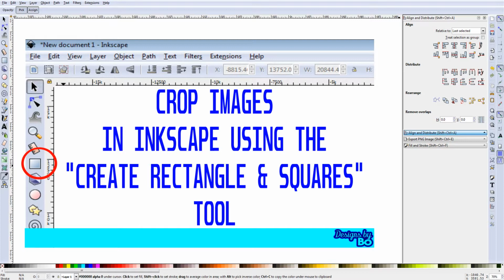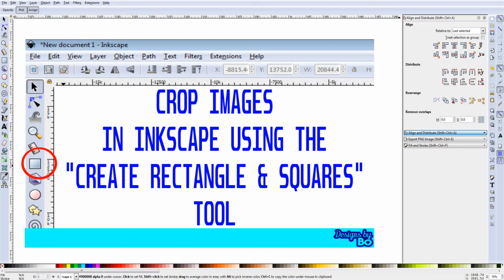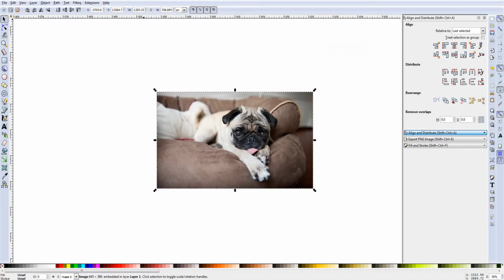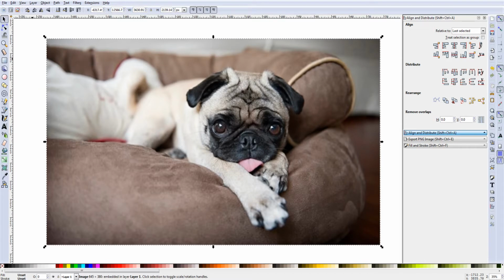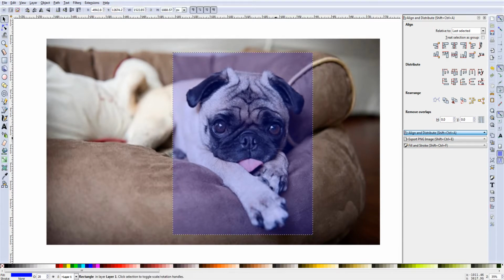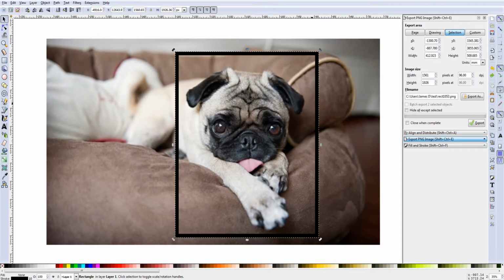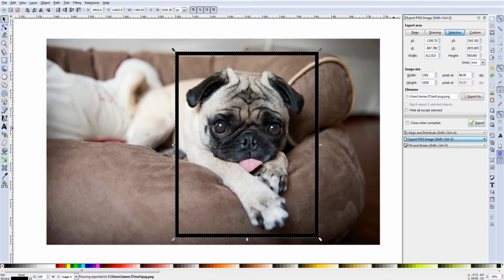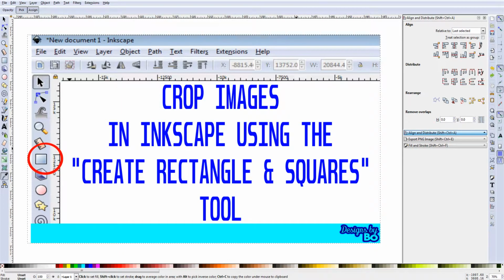Crop Images In Inkscape Using The Create Rectangles & Squares Tool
I would like to HONOR my subscribers by immortalizing them here:

Fortunes Treasures
ding lala
Tamara
Mark de Muze
Michaela Morris
Beverly Gardner
Michelle Wallace
maluvido
addamup1
Jim Burke
tanna Smith
Arron Eiesland